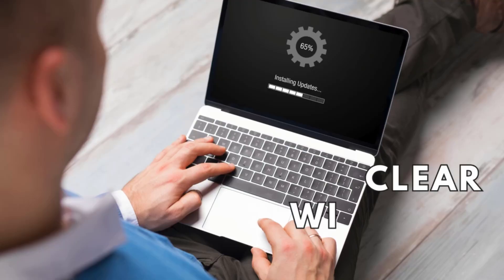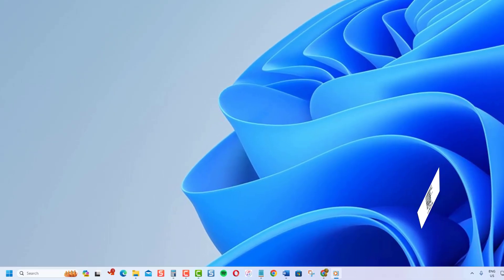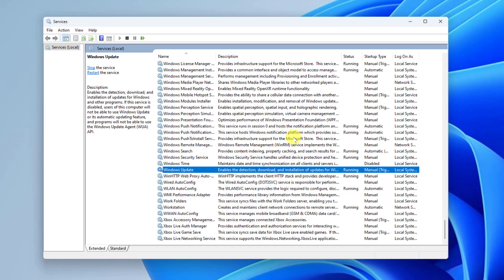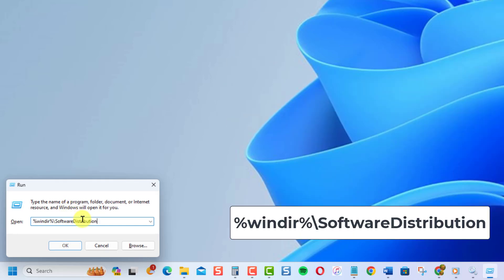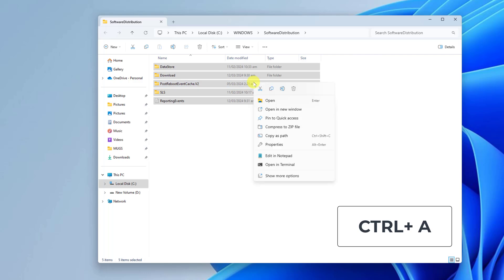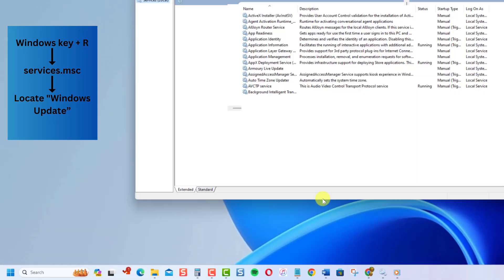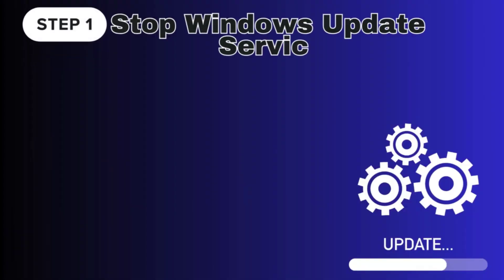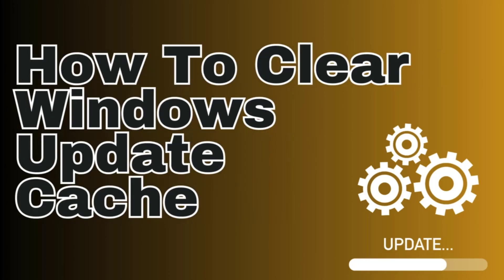How to Clear Windows Update Cache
Are you tired of dealing with  Windows update related issues? Look no further! In this video tutorial, you'll discover easy steps on how to clear the Windows Update cache.

If you're experiencing issues with Windows updates or want to ensure your system runs smoothly, this tutorial guide is for you.  Follow along as we break down the process into simple instructions, making it easy for anyone to clear the Windows Update cache and keep their computer updated and trouble-free.